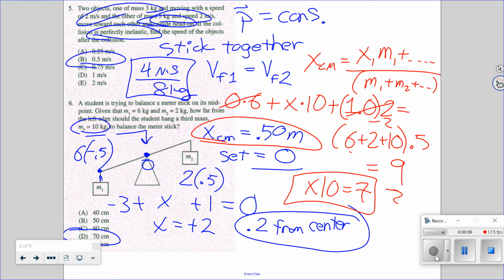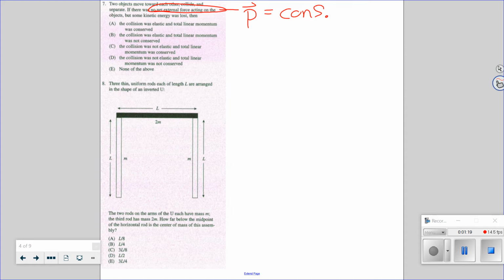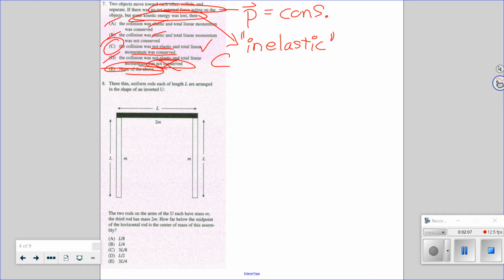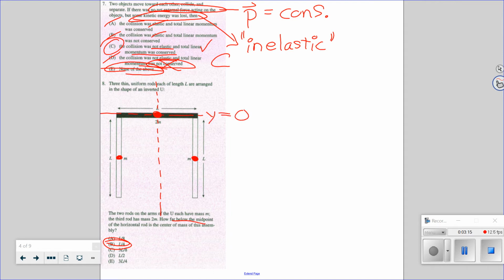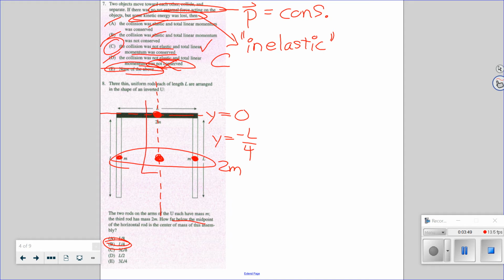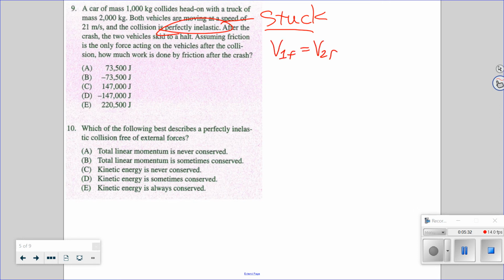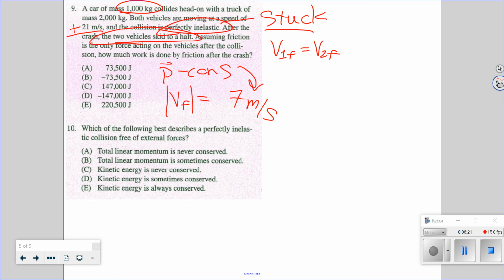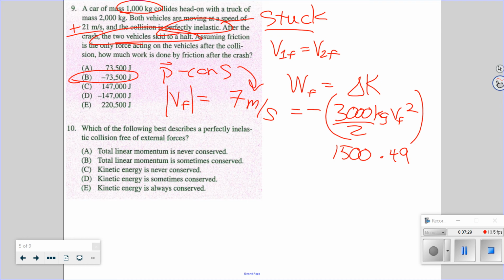aphys prch8 7 to 10 mc explain 11-2-2020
Whitcomb Explains our "Ch8 Drill" questions 7 through 10.